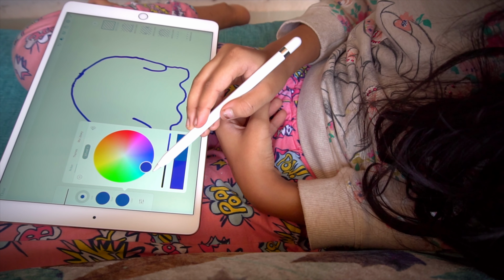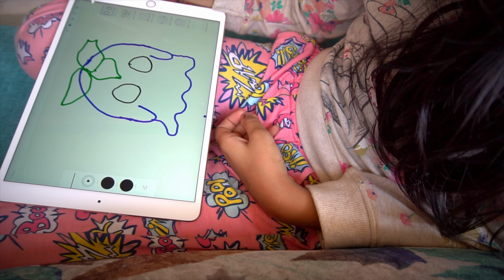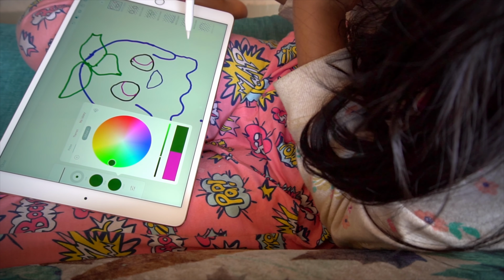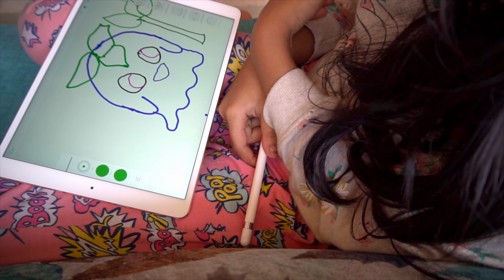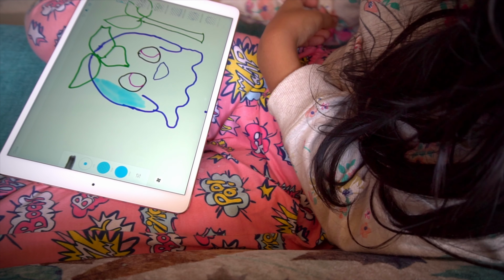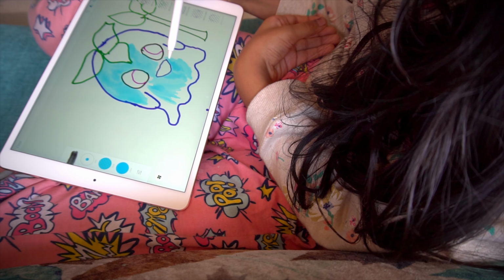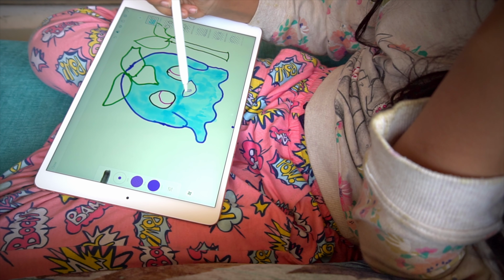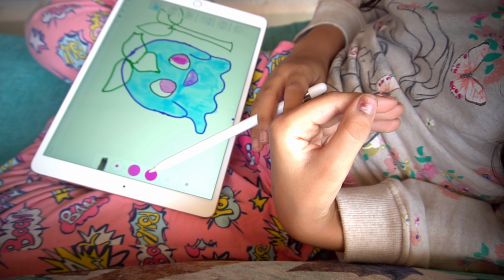BLUEBERRY ON BEACH |kids doodle drawing|Draw with me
Hey guys check out this drawing video on I-pad pro. I used I-pad pencil pro which is so amazing. The app used is Adode sketch.

So come on, draw with me!